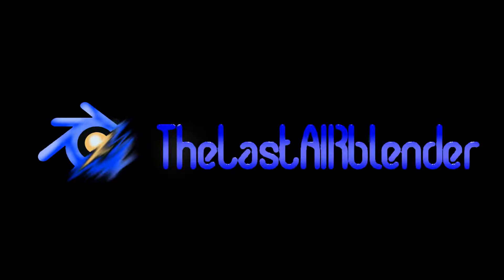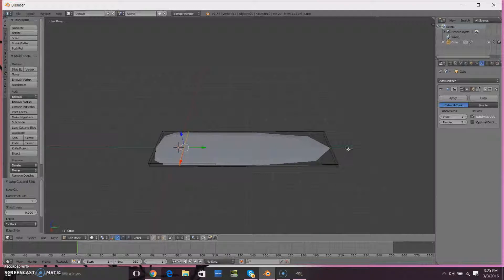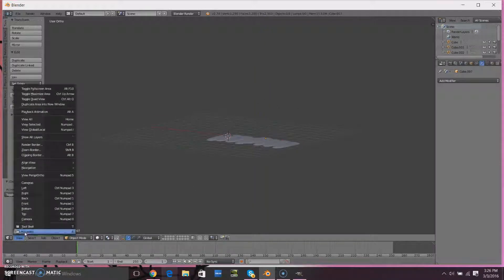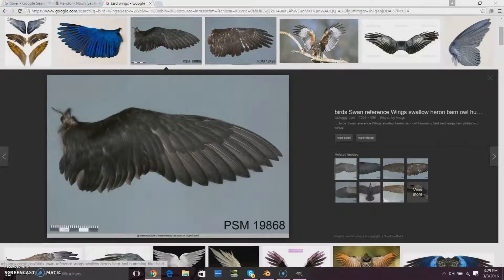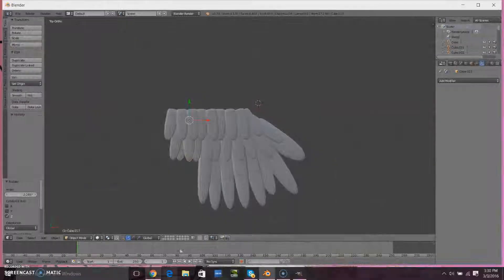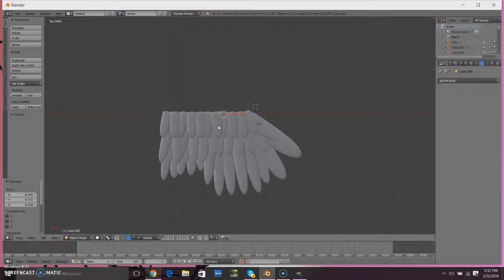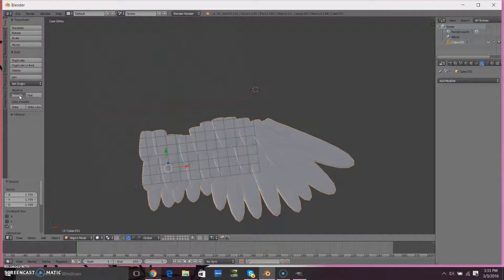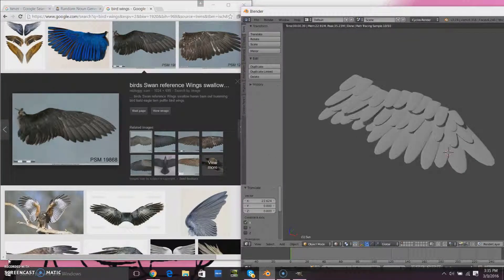Will It Blend #2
Hello good people and welcome to Will It Blend, where I generate a random noun and see if I can construct it in blender3D in under ten minutes. Hope you enjoy!

Sorry about the low vocal audio quality, I had some microphone issues I need to work out. I also have trying to figure out how to speak in these videos to deliver the best possible listening experience, but I hope to get that all sorted out for you guys in the near future.